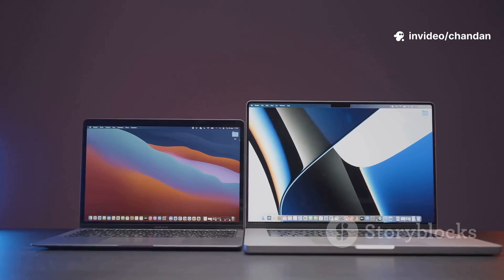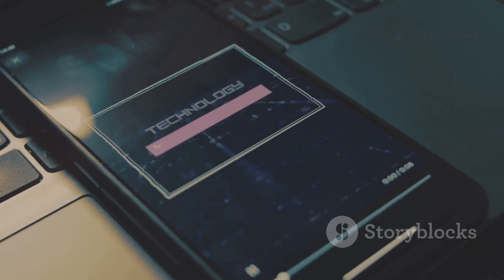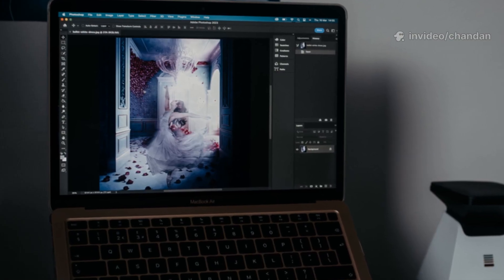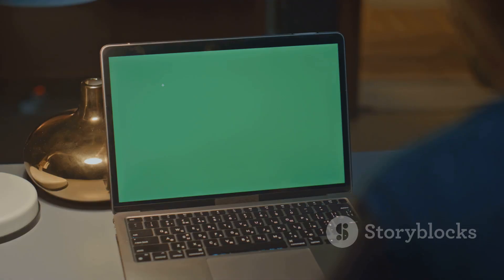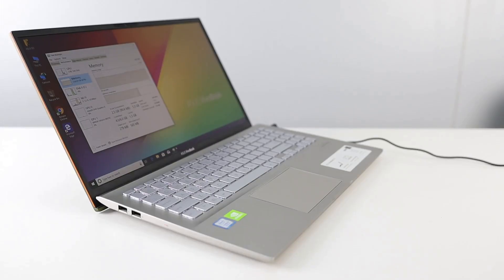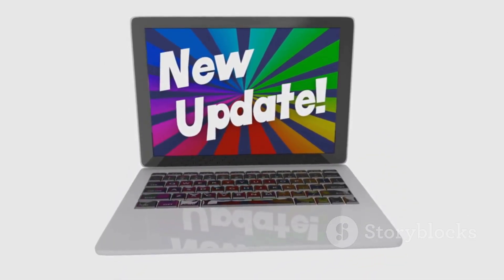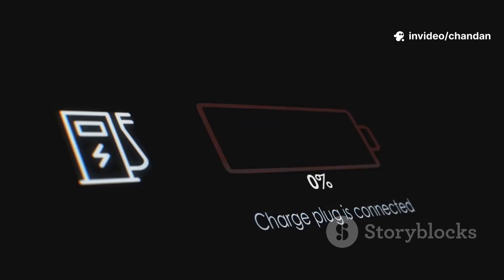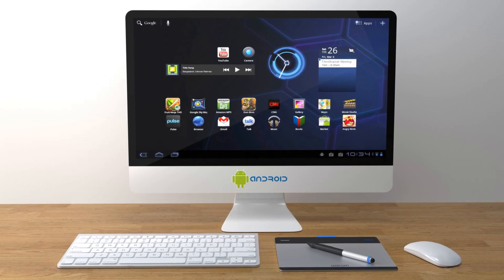Revive Your Old Laptop: ChromeOS Flex or Linux?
Myth vs Reality: Can ChromeOS Flex or Linux truly revive your old laptop in just 3 minutes? This quick guide compares ChromeOS Flex and popular Linux distros—performance, hardware compatibility, battery life, security, and user-friendliness—so you can pick the best option for breathing new life into aging hardware. Watch for real-world tips, common myths debunked, and a simple recommendation based on use case (web-first vs power user). Like the video if it helped and share it with anyone holding onto an old laptop. Questions or model suggestions? Drop a comment!

OUTLINE:

00:00:00 ChromeOS Flex vs Linux — Myth vs Reality